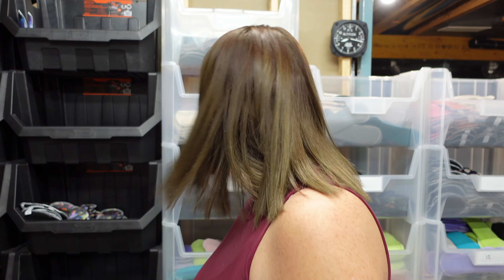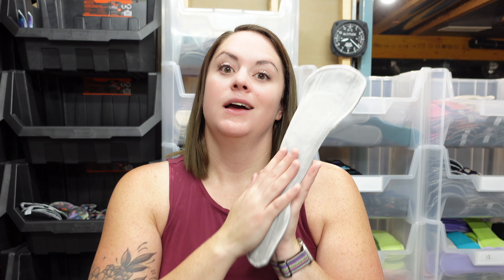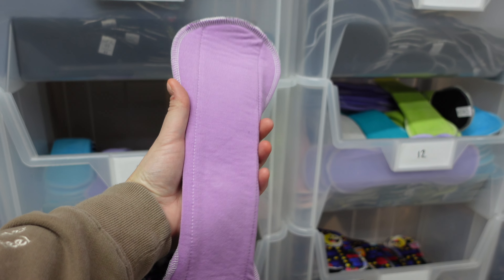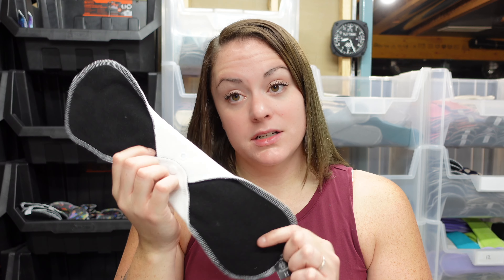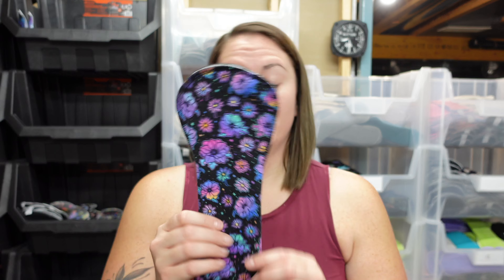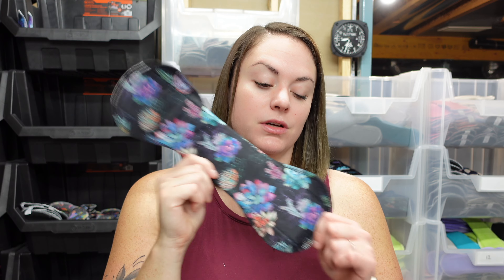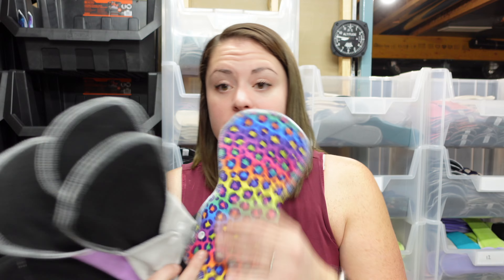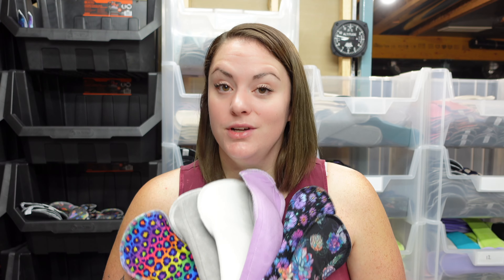Cloth Menstrual Pads | Complete Topper Fabric Guide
Making the swap to cloth pads can come with a lot of decisions, especially around what sort of topper fabric may suit you best. In this video I will discuss all the toppers we offer (along with a few other common ones in the industry) and their pros and cons so you can make the best decision for yourself.
And since this is a video all about fabrics, I will also briefly discuss the common core and backer fabrics used and why we chose to use the materials we do in our pads.